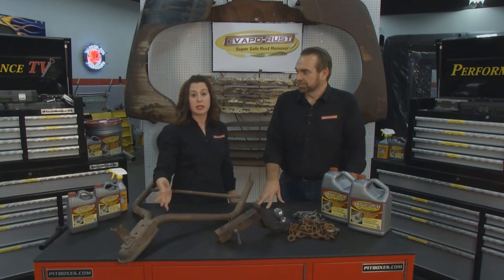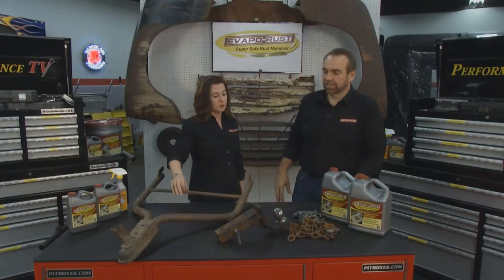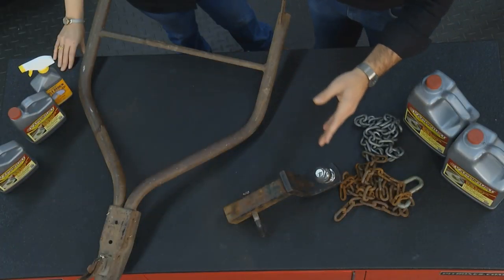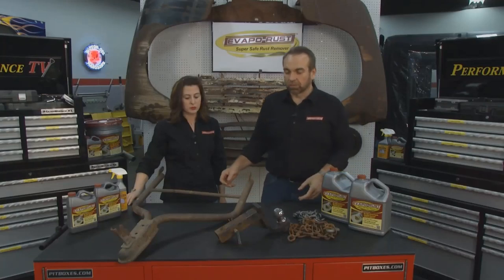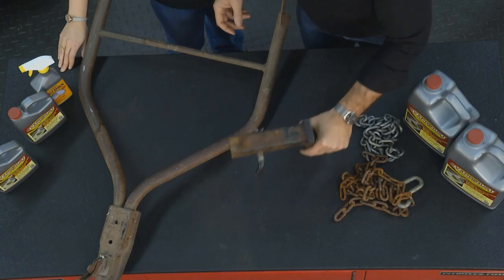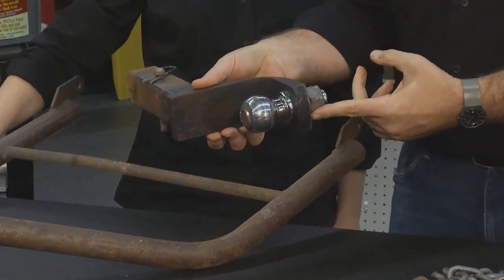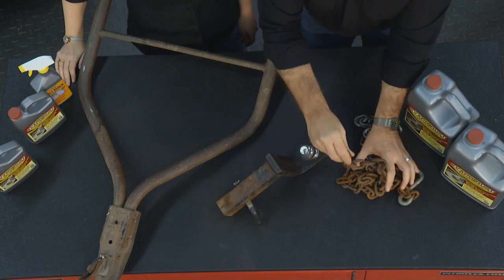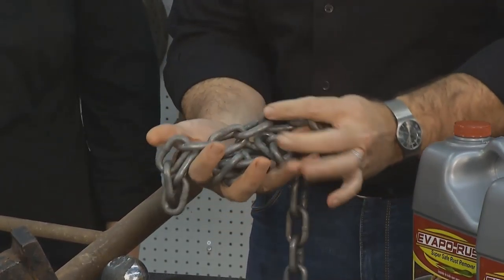Remove Rust from Trailer Hitches, Tow Bars, and Chains with Evapo-Rust [How To]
Evapo-Rust® is a super safe rust remover. It is great for home and shop use because it is safe on skin, non-toxic, non-corrosive, and non-flammable. Evapo-Rust has no harsh fumes or foul odors, and it is safe to dispose the spent product in any local sewer system because it is environmentally friendly and biodegradable.

Evapo-Rust® will not harm metals, rubber, plastic, PVC, Viton, un-rusted steel, chrome, rubber, plastic, wood, most paints, clothing, or glass. De-rusting with Evapo-Rust® will provide 10-14 days of rust inhibition depending on the humidity. Evapo-Rust® Rust-Block™ is a solution that prevents rust from forming on tools, hardware, equipment and other ferrous metals that you simply sprayed on and it will protect your items for even longer.

It is important to maintain a healthy bath if you are letting something soak for a long period of time. It is best to mark a fluid line on the container after you place your object in to soak. Evapo-Rust® is a water based solution so if the fluid level decreases just pour water in and stir.

The solution can be re-used until it is spent. It will change from yellow to brown and then to black. When it is black, it will not remove any more rust, and it is time to dispose of it.